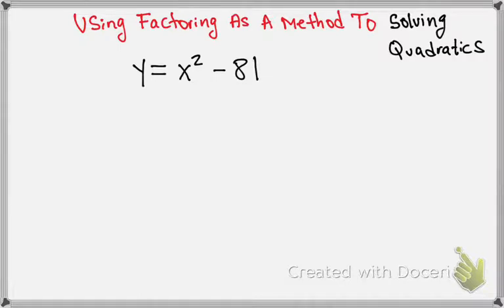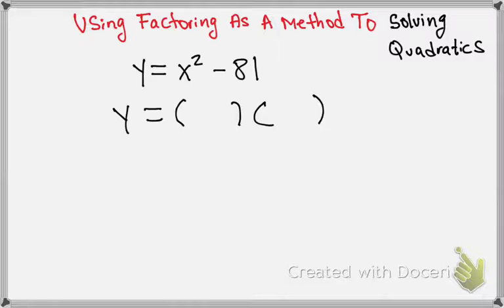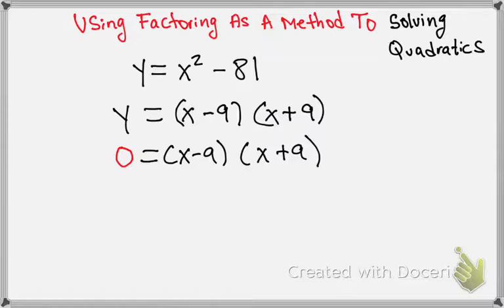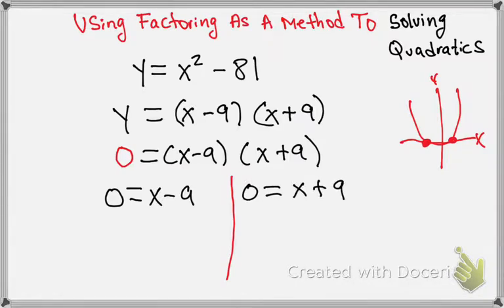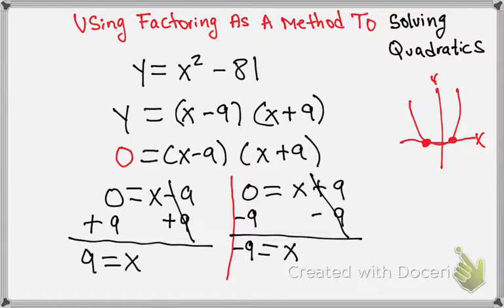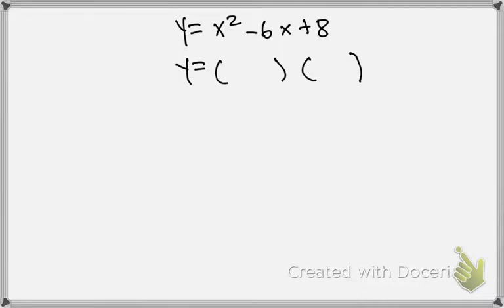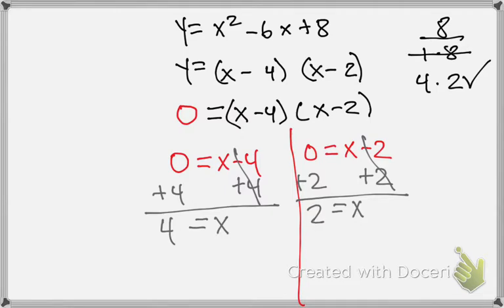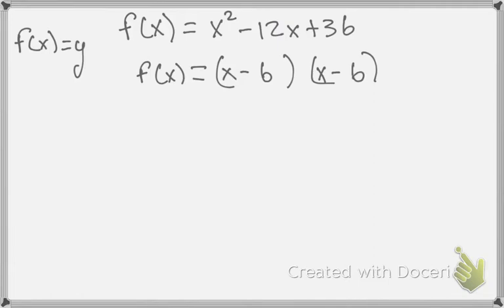Using Factoring as Method to Solving Quadratic Equations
Please note that not all expressions/ equations can be factored which means you may want to try using a different method such as COMPLETING THE SQAURE or The QUADRATIC FORMULA.